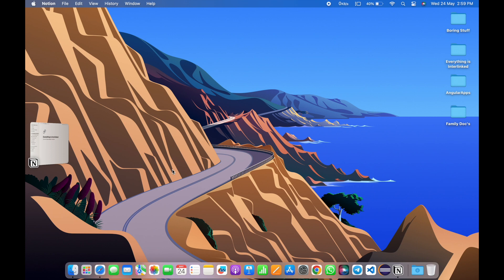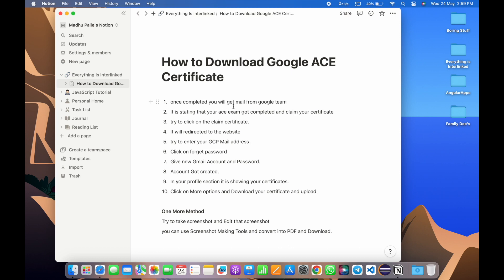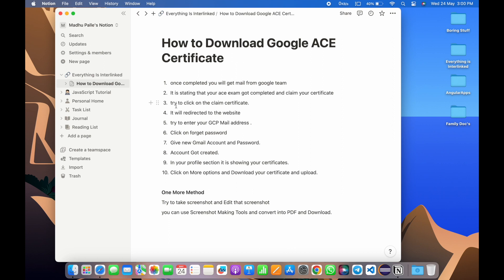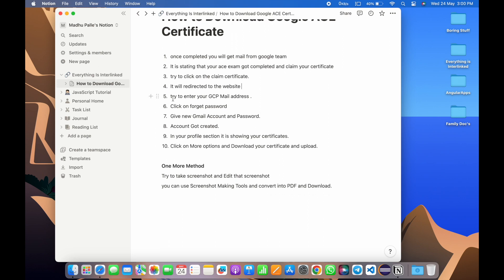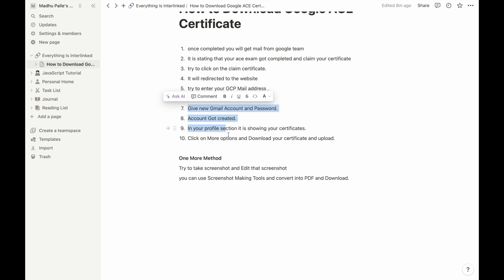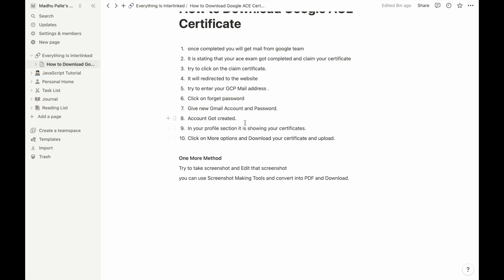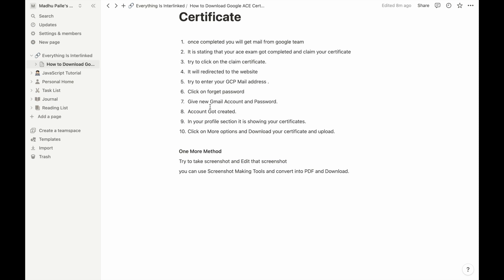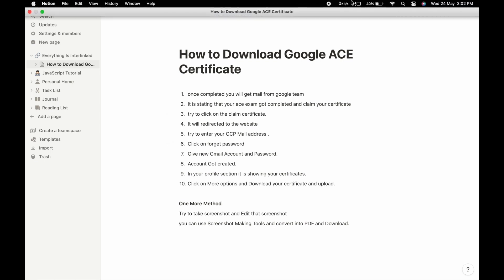How to Download Google ACE Certificate | TCS External Certification